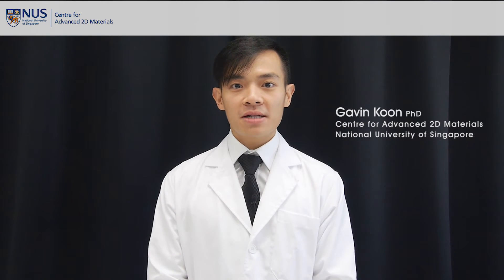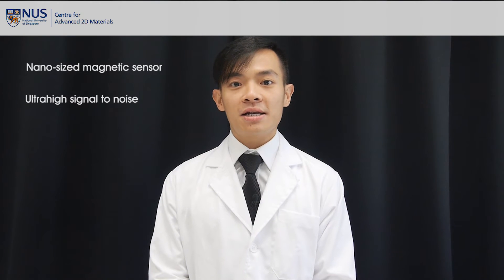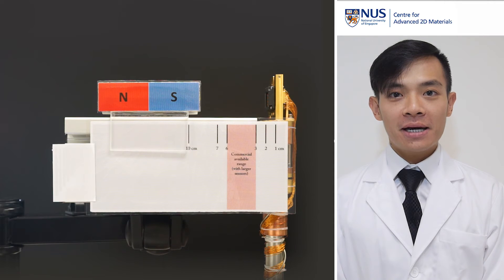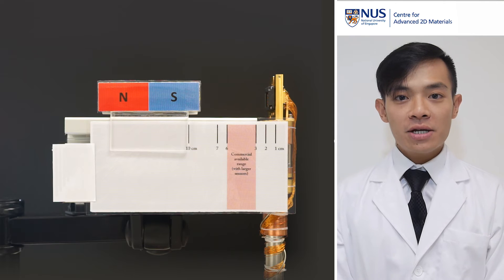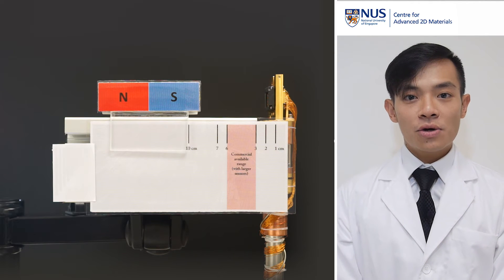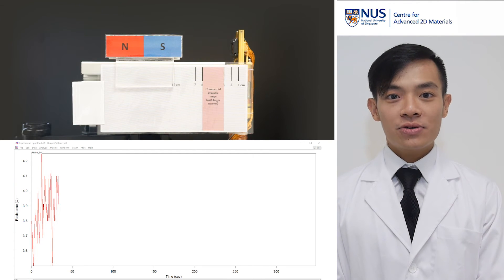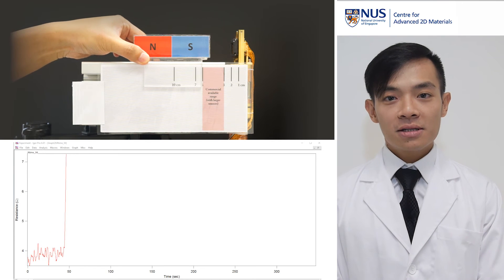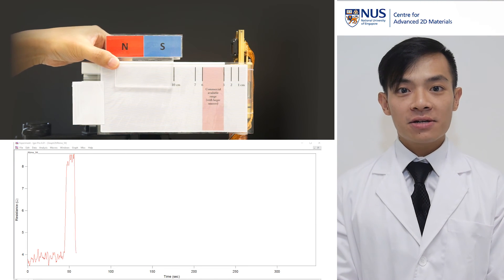World's most sensitive and energy efficient nano-magnetic sensor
NUS CA2DM, one of the world leaders in 2D materials research is pushing the boundary in magnetic field detection and looking for industry partners to develop world's most sensitive magnetic sensor and the first one based on 2D hetero-structures. This sensor has broad applications for automation, inspection, biomedical-imaging and other industrial applications.